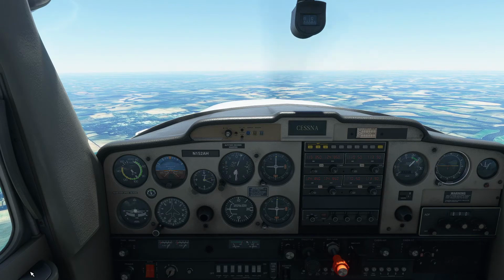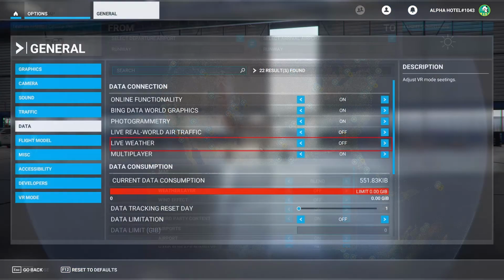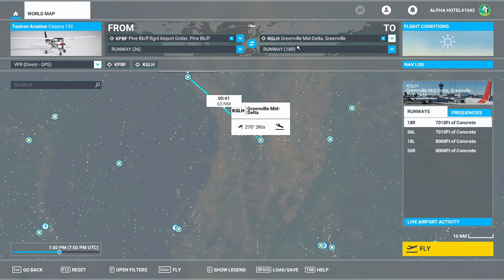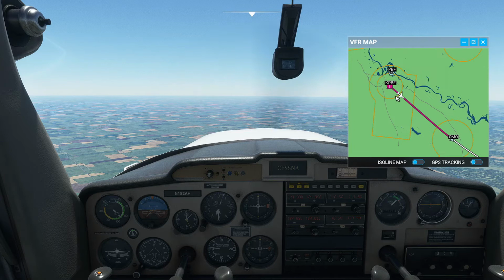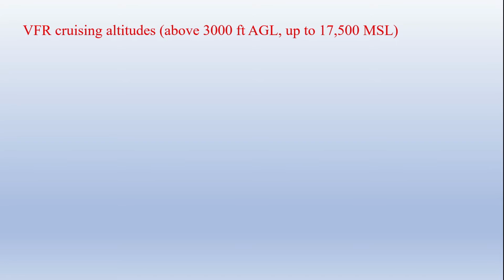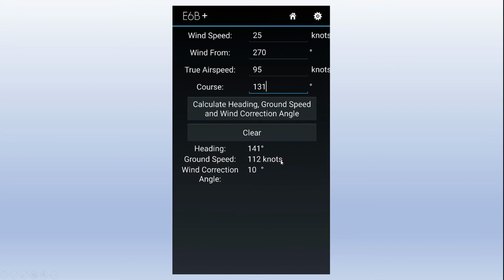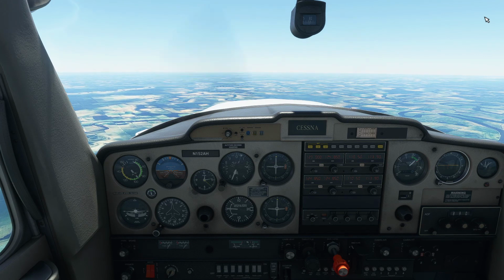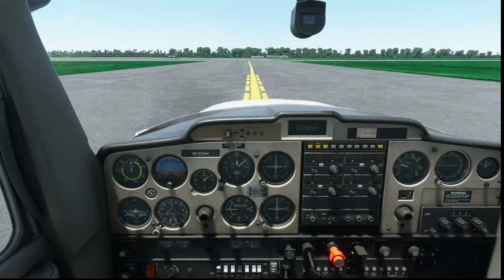Flight Simulator 2020 - VFR navigation, part one: Flight planning and pilotage (AH VFR flt lesson 8)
Welcome back to Alpha Hotel Flight Simulator Training!

This is flight lesson 8 in our VFR/private pilot level training series.

In this lesson, we do an overview of techniques you can use to navigate in VFR/visual conditions, and then conduct a cross country flight using primarily pilotage.  (It is the first leg in a 3 leg cross country trip that we will continue in the next trip, as we go in depth about using dead reckoning.)

Charts used in the lesson are available at Skyvector.com

00:00 – Intro
00:51 – Overview of navigation techniques
03:55 – Trip overview
05:36 – SkyVector flight planning
08:13 – Turning auto-mixture off
08:44 – FS flight planner – map layers
18:13 – FS flight planner – creating your flight
25:14 – FS flight planner – creating straight-in approaches
26:51 – FS flight planner – navlog
29:58 – Using the VFR map
34:26 – Fuel planning
40:48 – Selecting a cruise altitude
44:54 – Descent planning & max cruise altitude
48:39 – Correcting for wind
52:12 – Setup for leg #1
53:56 – Reviewing airport data
57:12 – Flight demo – takeoff and climb
59:23 – Flight demo – engine leaning and cruise checklist
1:00:55 – Flight demo – enroute navigation
1:00:13 – Flight demo – descent
1:06:18 – Flight demo – pattern entry
1:08:41 – Flight demo – approach and landing